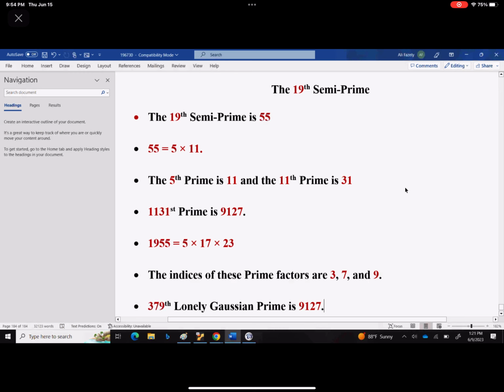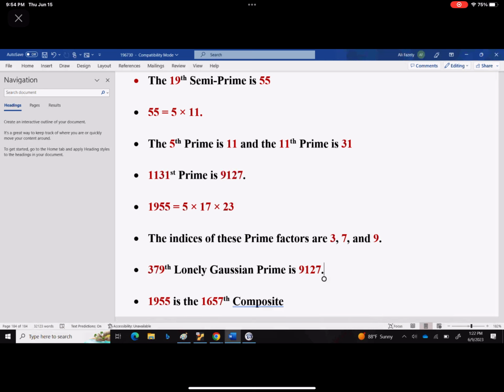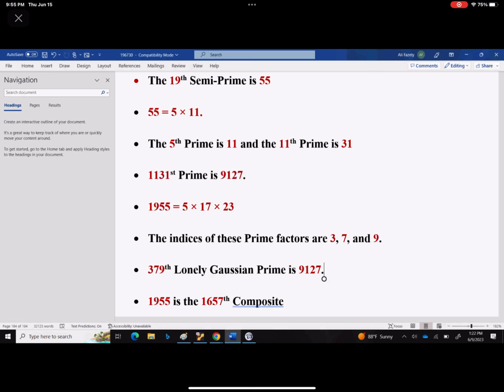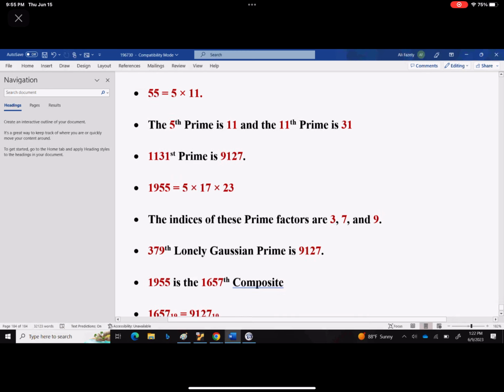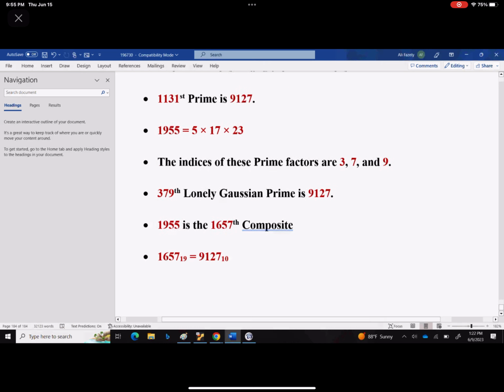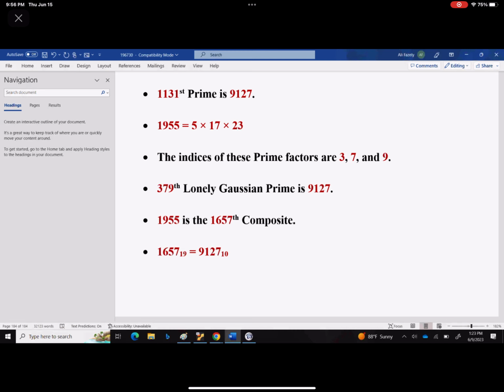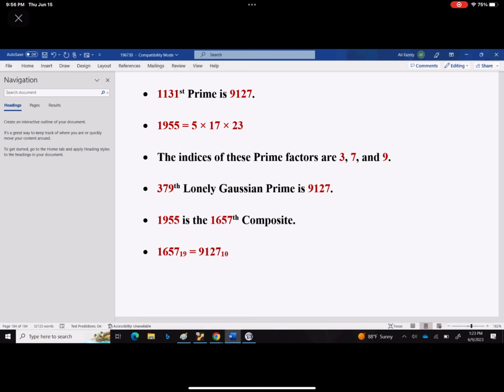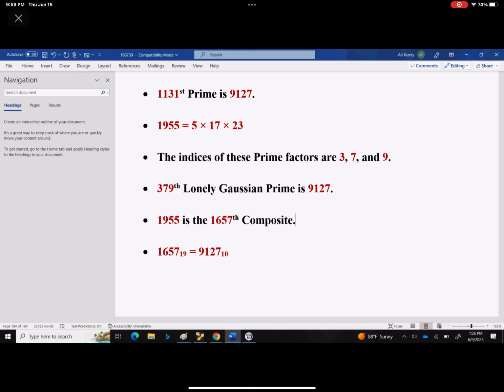Friday 6.9.2023 Prayer #2 by Dr Fazely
19th Semi-prime is 55
55 = 5 x 11
5th Prime is 11
11th Prime is 31
1131st Prime is 9127

1955 = 5 x 17 x 23
The indices of primes 5, 17 & 23 are 3, 7 & 9
379th Lonely Gaussian Prime is 9127
Chapter 9 has 127 verse

1955 is the 1657th Composite
1657 in base 19 = 9127 in base 10

1657 is an additive Prime
1+6+5+7 = 19
1657 is the 139th Additive Prime
139 is the number of letters in chapter 1

139 is an additive Prime
1+3+9 = 13
139 is the 19th Additive. Prime

5519 is the index of 6346
6346 is the number of verses in the Quran including the un-numbered "In The Name of God The All Gracious, The All Merciful"

Chapter 55:19 is the 1273rd Prime number Verse from the beginning of the Quran.

1273 is the frequency of the word God from the beginning of Quran to 9:127